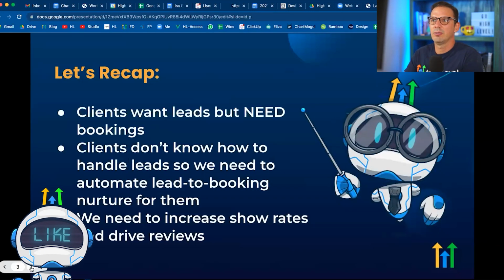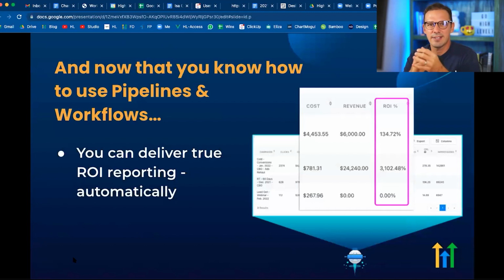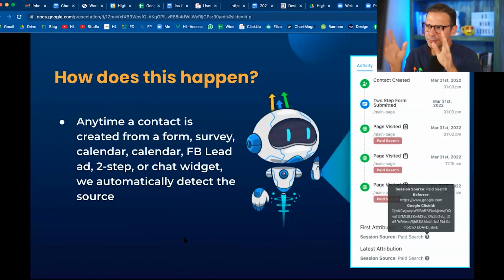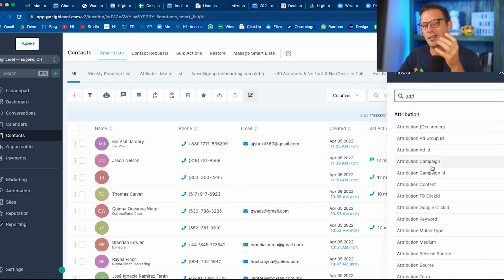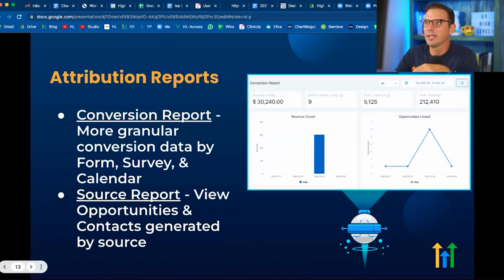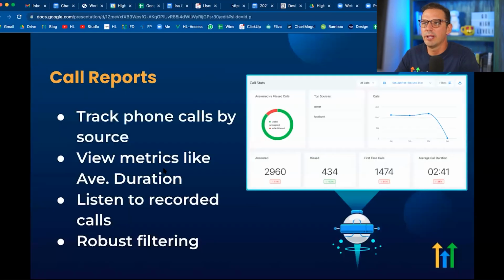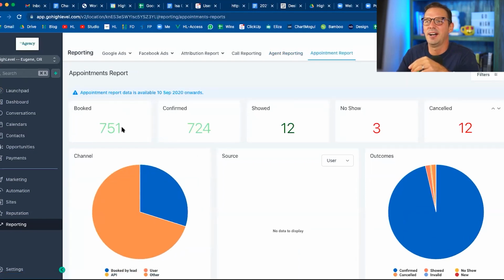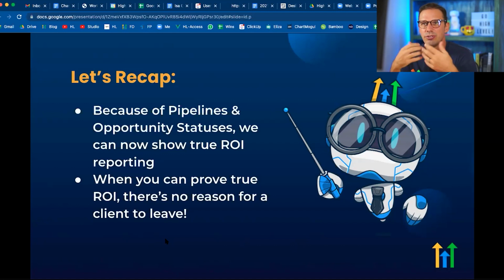The Lead-Gen Playbook Webinar 7: "Reporting"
In this webinar, we show agencies how to deliver crystal clear reporting that shows the real ROI to their clients.

We walk you through how to deliver automated, accurate ROI reporting for cost-per-lead, cost-per-booking, cost-per-sale, and more!

This webinar covers:
💥Integrating for success
💥Default vs UTM Parameters
💥Pipeline Reports
💥Appointment Reports
💥Call Reports

Timestamps
0:00 Intro
0:45 Recap
1:25 Reporting Results
2:36 The Big Picture
3:41 The Advantage of HighLevel Reporting
6:47 Default vs UTM Parameters
10:21 Advanced Reporting
13:28 Attribution Reporting
13:47 Call Reports
17:28 Agent Reporting
19:00 Appointment Reporting
20:16 Coming Soon